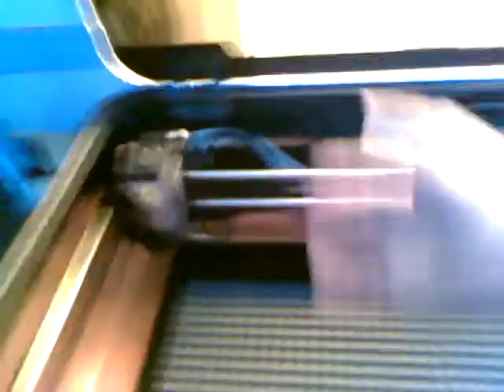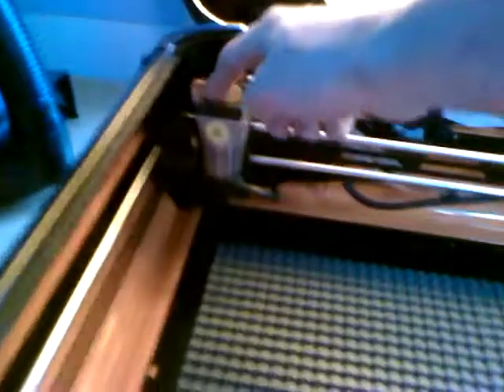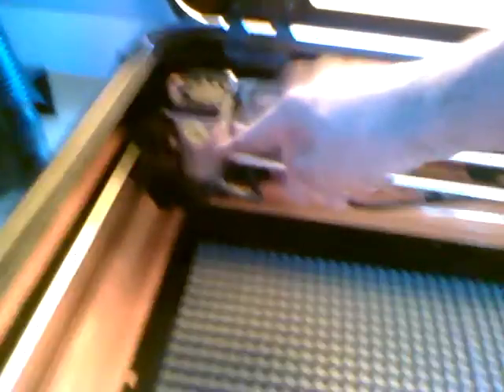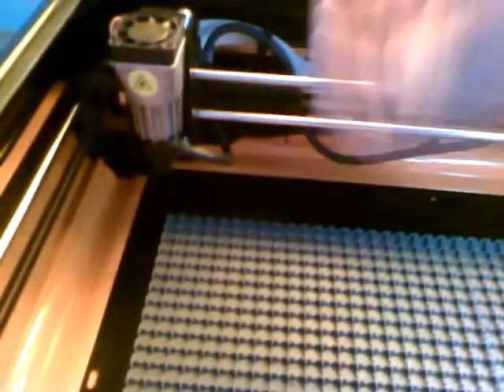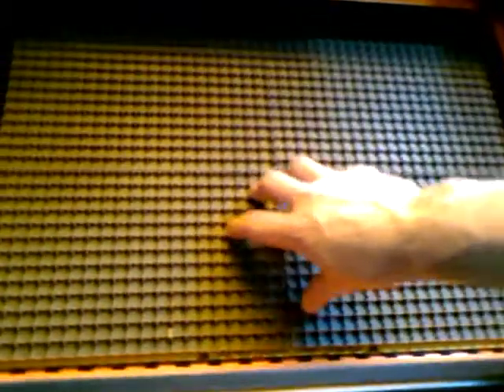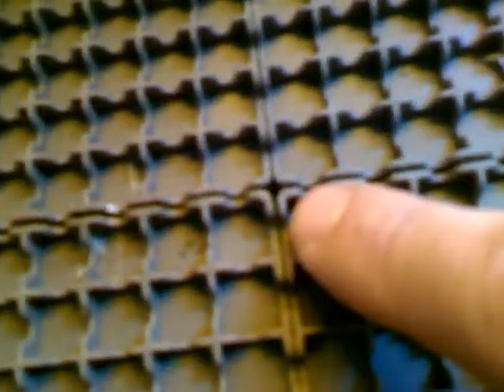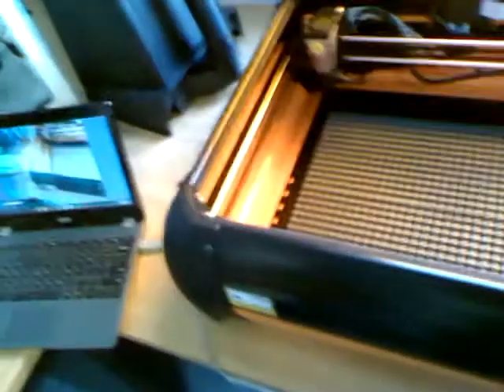Emblaser 2 parts and setup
This video guides you through the physical setup of the laser engraver